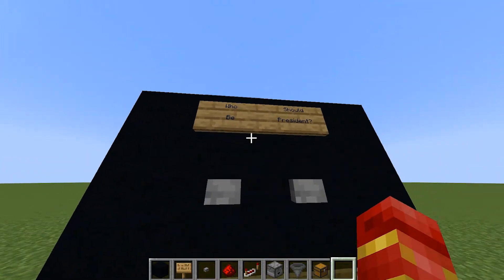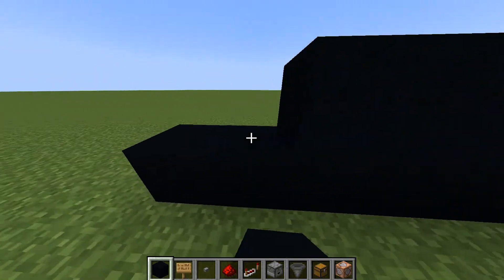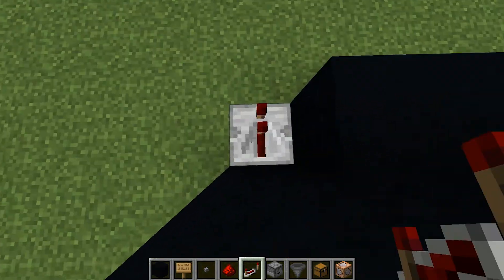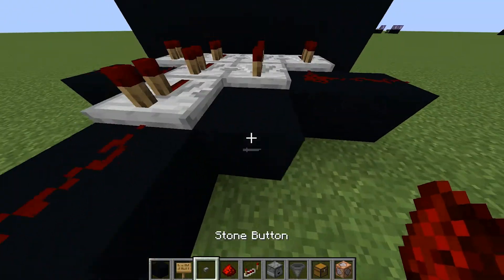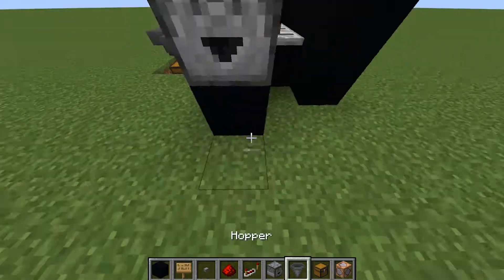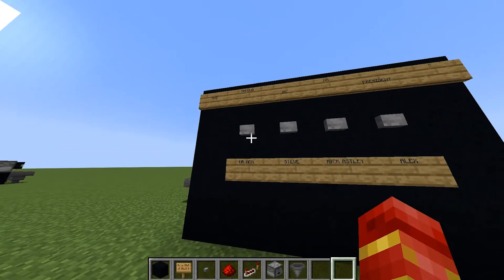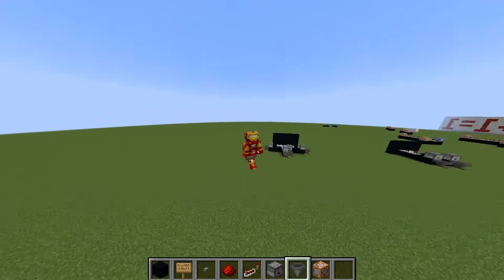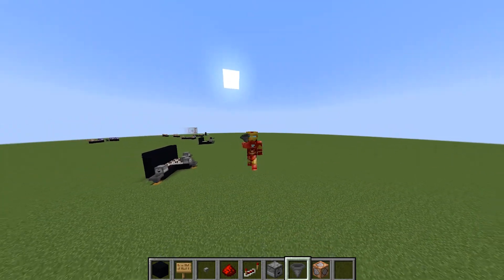How To Make A Voting System In Minecraft | Java, PE, Bedrock Redstone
Today I show you how to make a voting system in Minecraft using commands.  I've also got a fully command tutorial as well

Useful Links

But I'm AGS and I'm signing out with my How To Make A Voting System In Minecraft | Java Commands video.